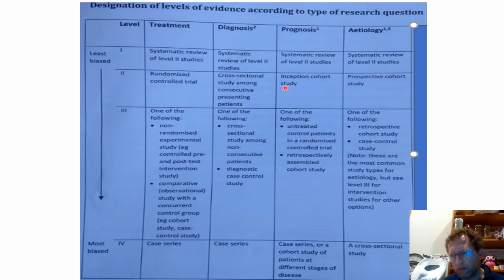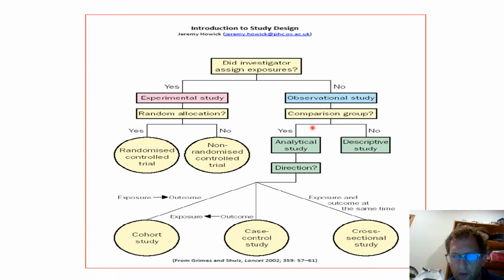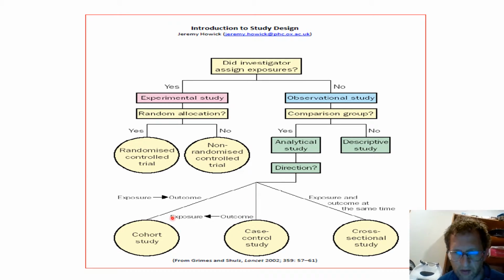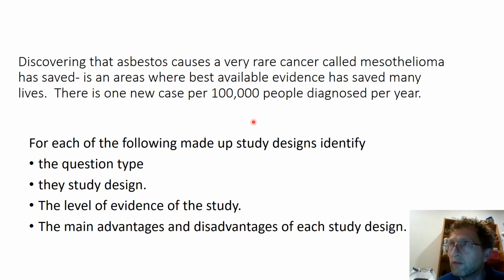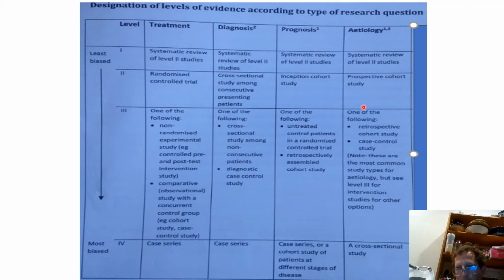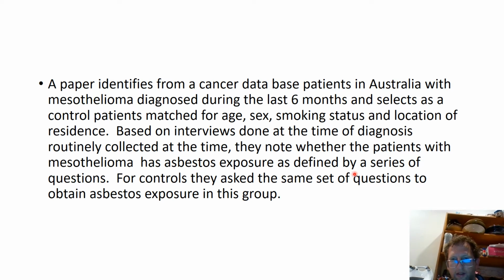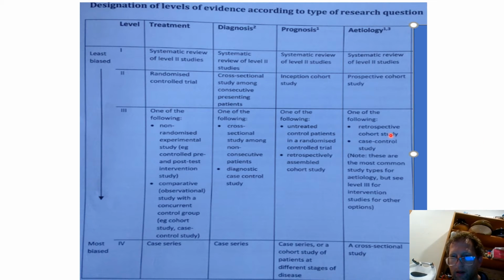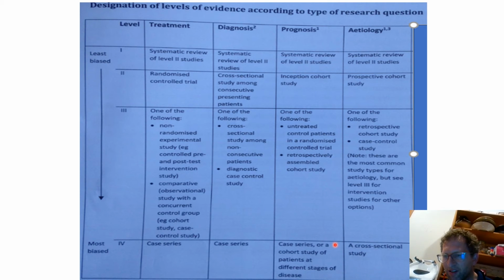SGL for lung EBM PPT